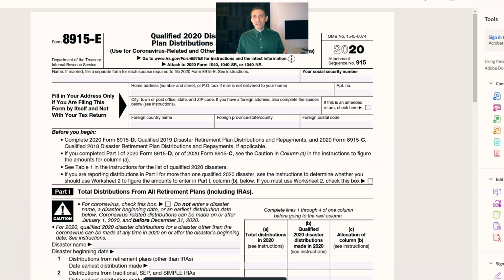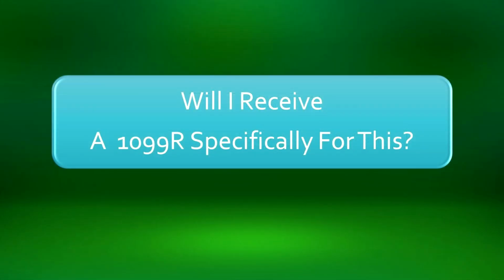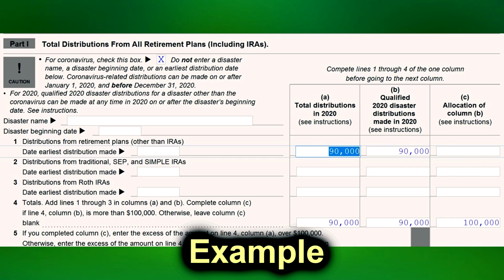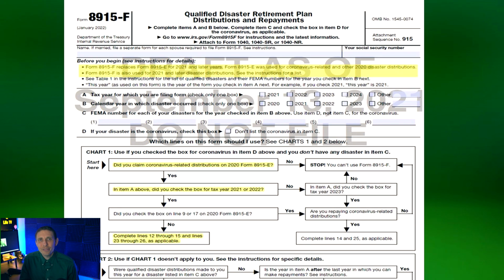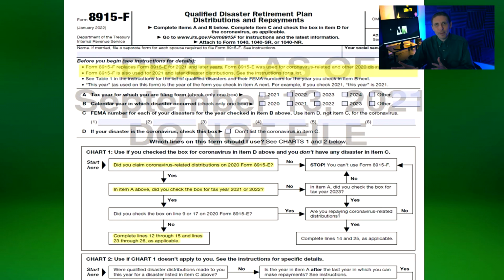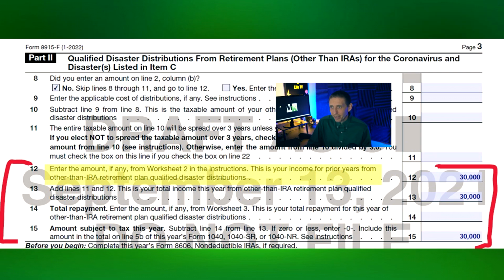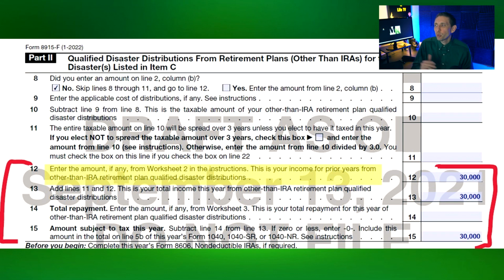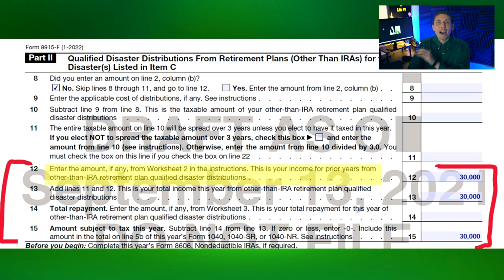How To Report 2021 COVID Distribution On Taxes Update! Form 8915-F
TAX UPDATE: 2021 COVID Distribution Reporting Update. Form 8915-F Review.

***Hey all, this video is ONLY Intended for those who need to report the next 1/3 of their covid distribution for tax purposes for tax year 2021. At this time you cannot fully complete this task, because it is still in draft form. Draft forms should never be filed. Only final versions of a form should be filed with the IRS. The expected release date of 8915-F may still be a month away.

Draft Form 8915-F Instructions & Form 8915-F can be found here on the IRS

Chapters (Time Stamps):
0:45  Draft form 8915 f
1:05 Will you get  a 1099R for Covid distributions for tax year 2021?
2:03 Where should you start
2:25 - 6:02 8915 F Example